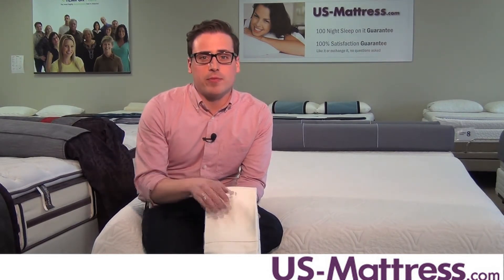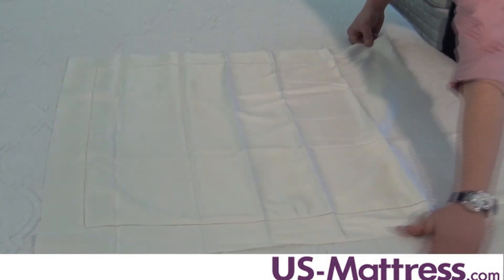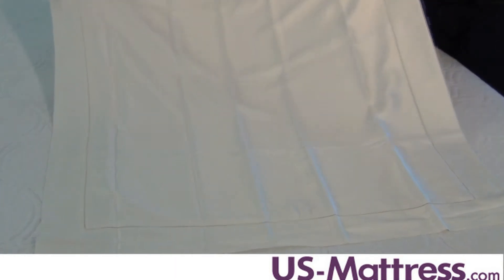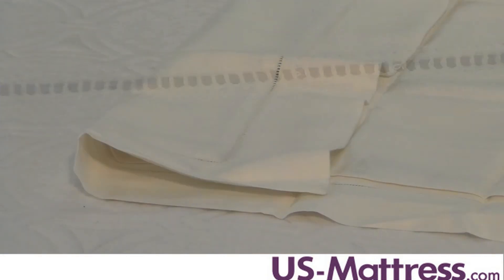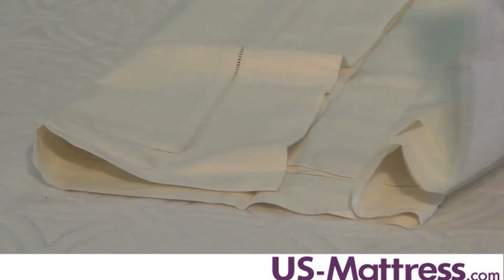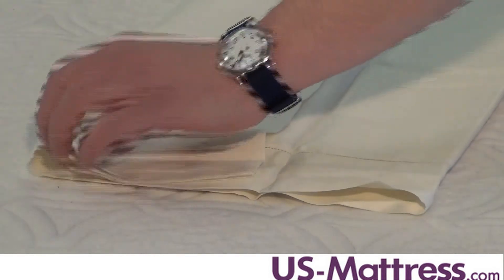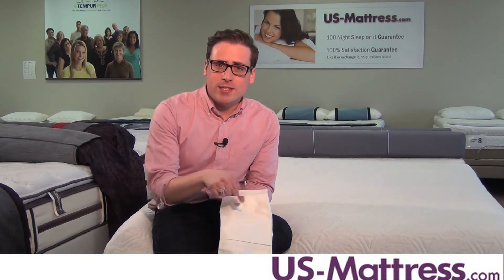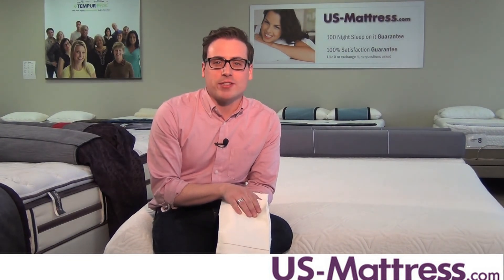Sferra Giotto Sham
Copywriter Tim explains the benefits and features of the Sferra Giotto Sham. More details on this sham can be found on our